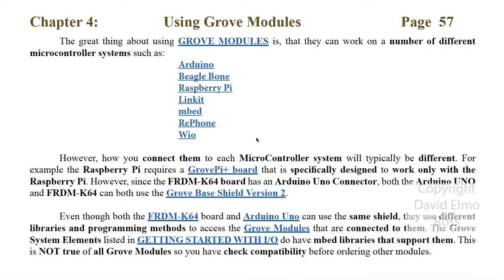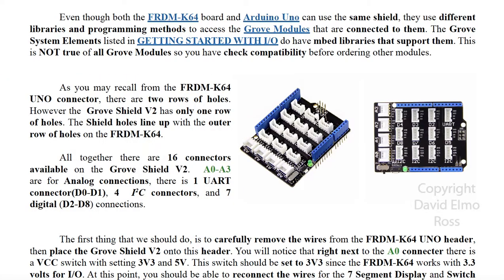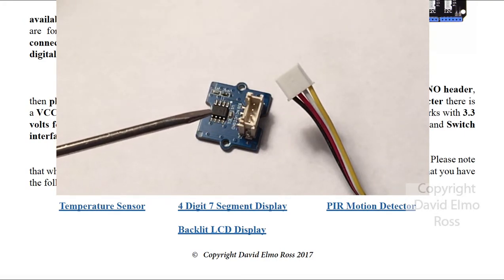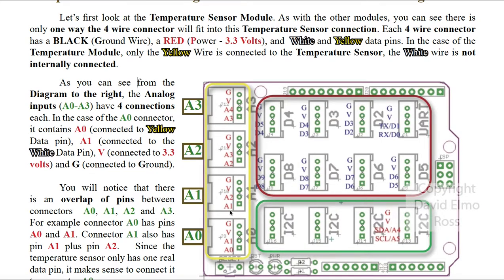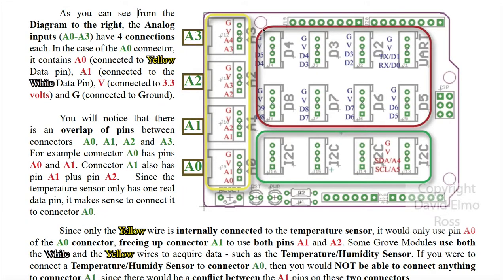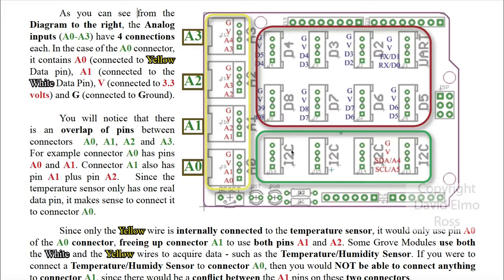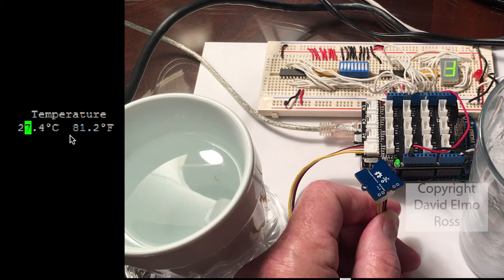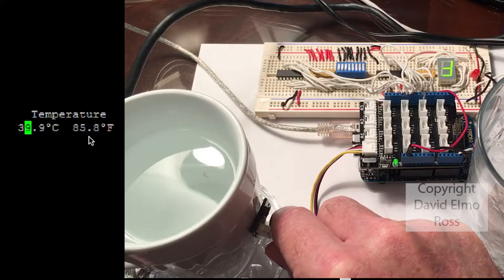Using Grove ShieldV2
This video shows you how to connect the GROVE SHIELD version 2 to the FRDM-K64 so that you can start connecting various external GROVE devices - starting with the Temperature Sensor.

Disconnect OPTIONAL Hardware:(0:00)
Attach Grove Shield to FRDM-K64:(0:26)
Shield Switch to 3.3V:(0:43)
Retest Optional Hardware:(1:01)
Temperature Sensor Connection:(1:19)
4 Analog Shield Connections:(2:28)
7 Digital I/O Pins:(3:10)
Uart Connector:(3:58)
I2C Connections:(4:13)
Temperature Sensor Testing:(4:45)